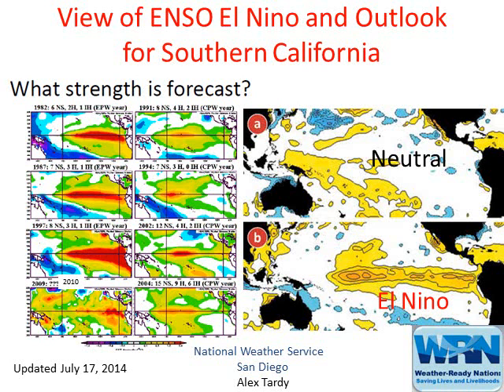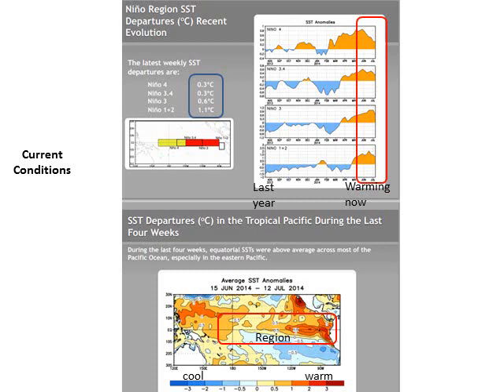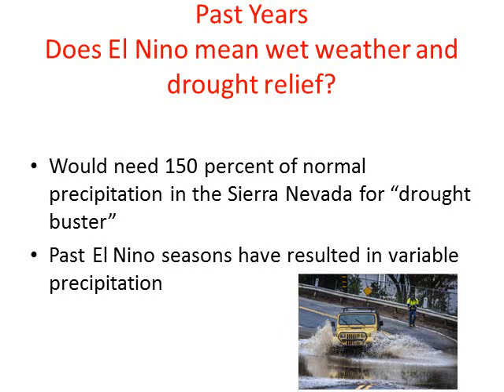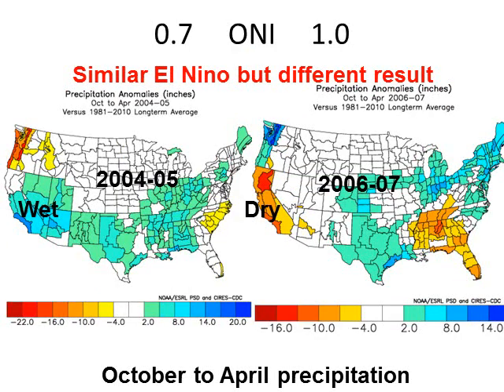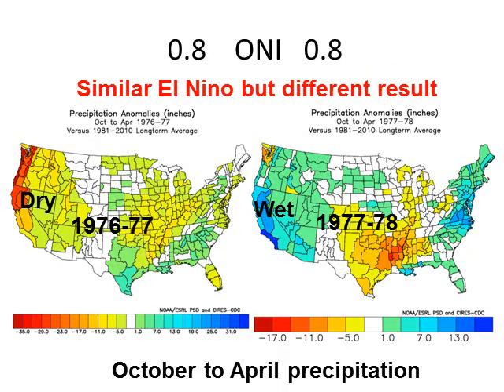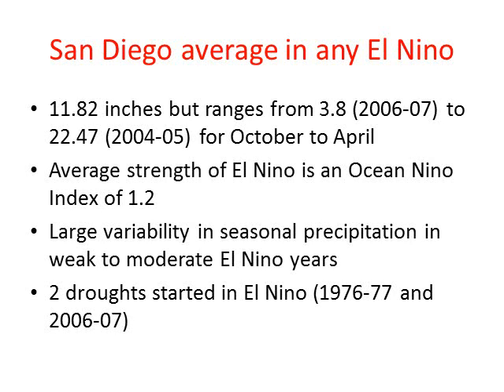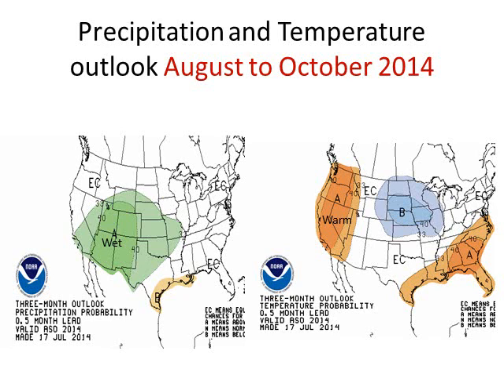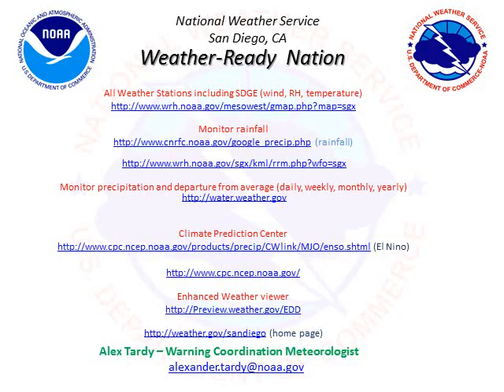ENSO monitoring and El Nino Outlook for Southern California Updated - NWS San Diego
This is a 5 minute video highlighting the status of El Nino and the outlook for southern California, including historical information on El Nino impacts. This is an update to prior El Nino conditions and outlooks video briefings.